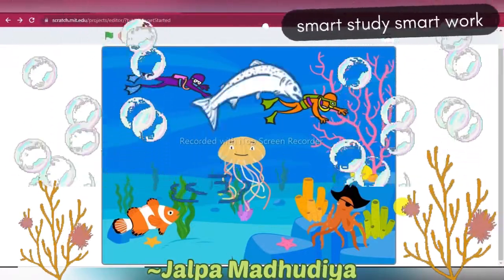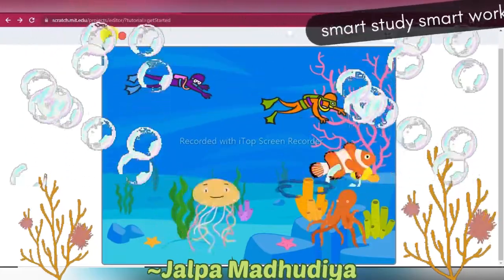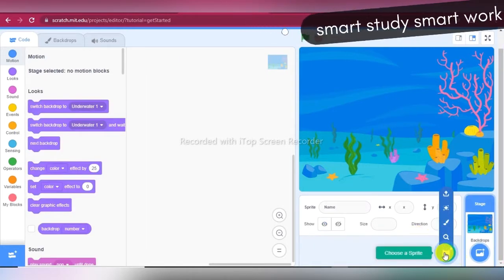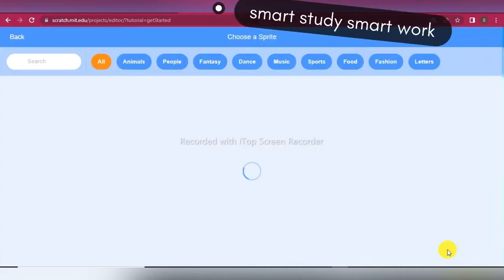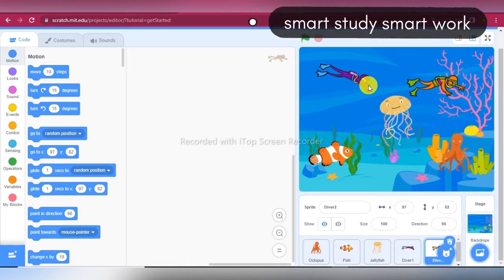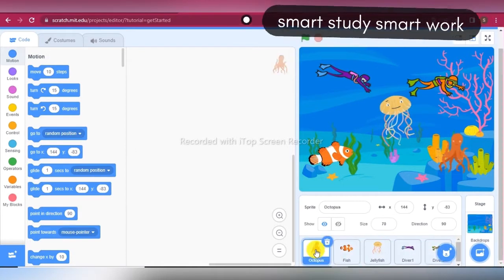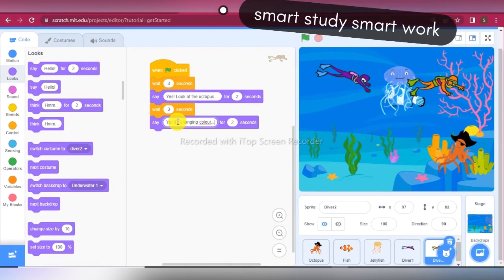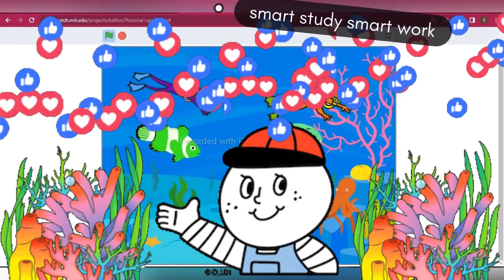Using multiple sprites in scratch | conversation between characters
In this video you will learn how to using multiple sprites and how they do the conversation between them. How to create different different scripts for all sprites.